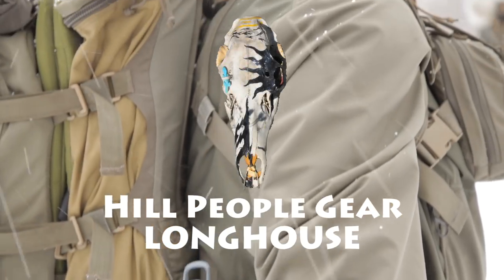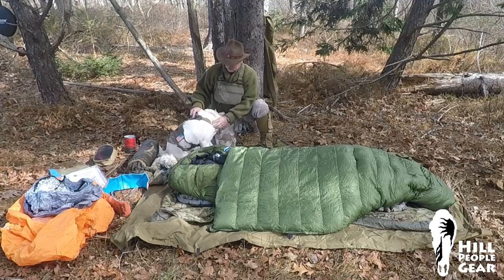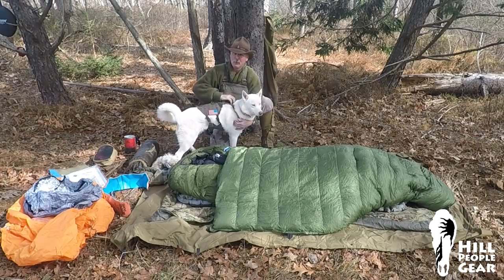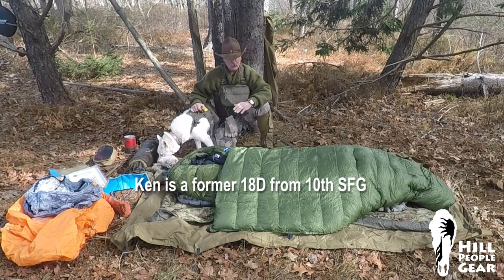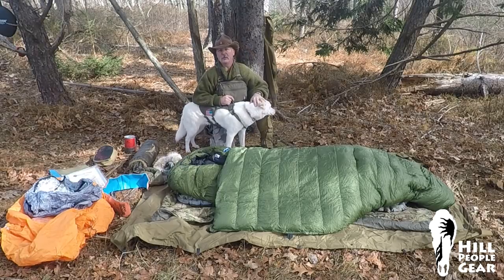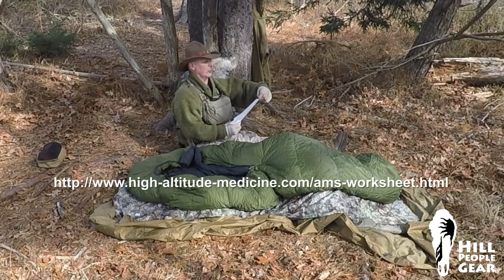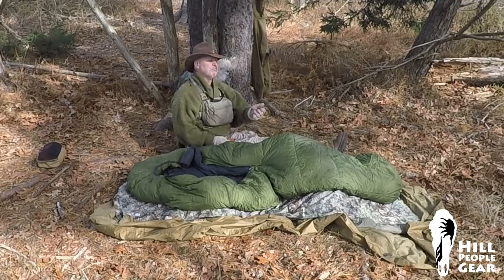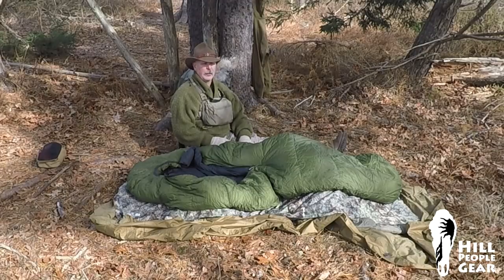longhouse: Cold and Altitude Medicine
A description of both cold and altitude injuries to be aware of plus how to mitigate and manage them.